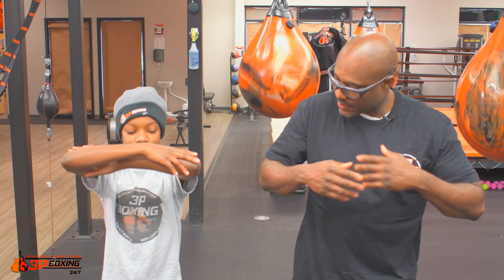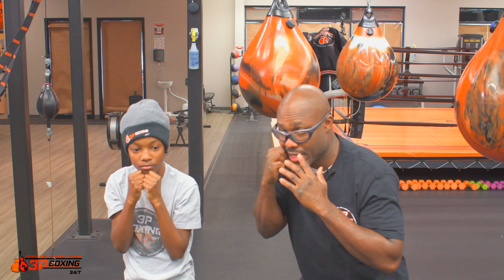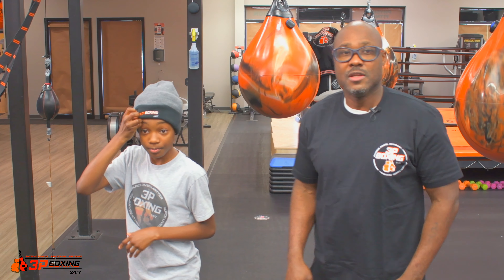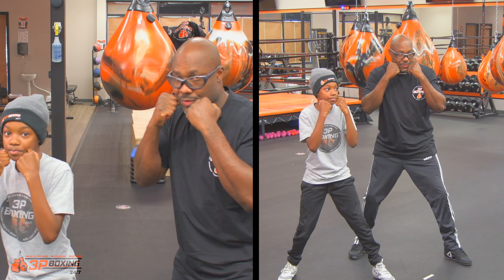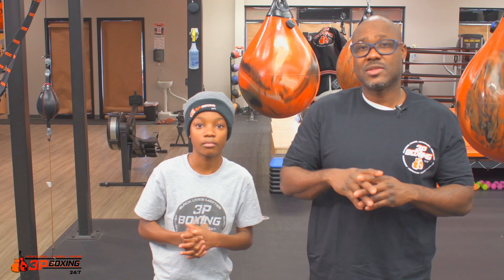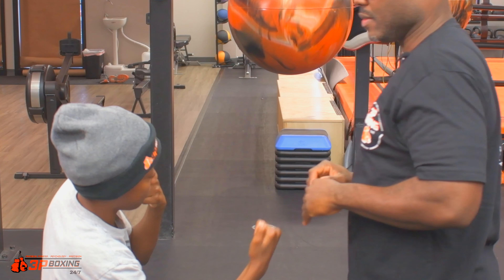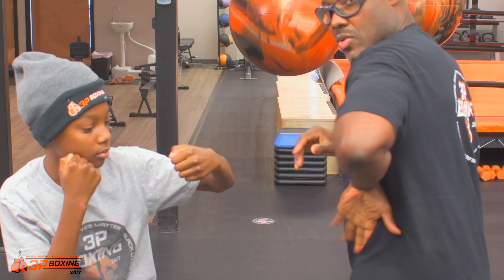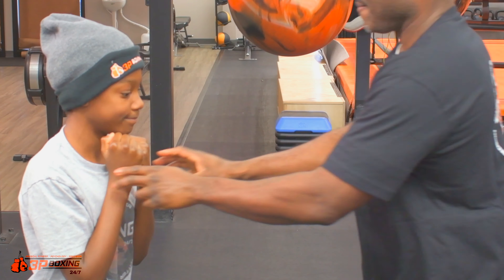3P Boxing 247 Training Punch 8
These videos were created because students requested it. This video covers punch 8.